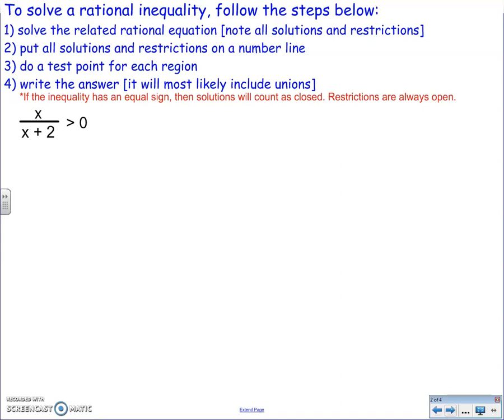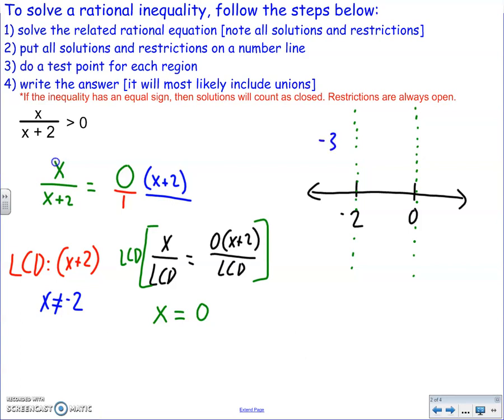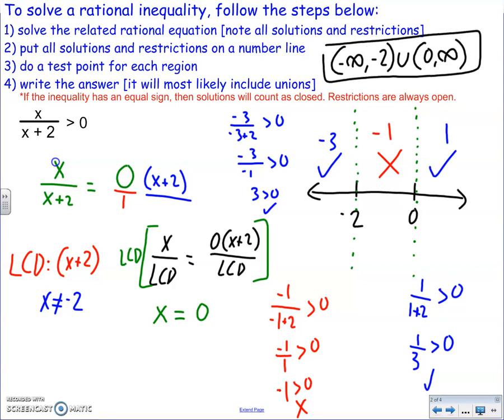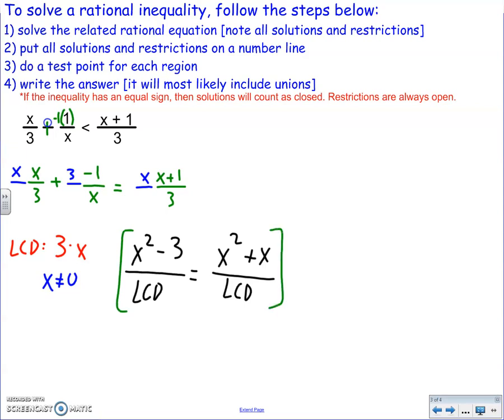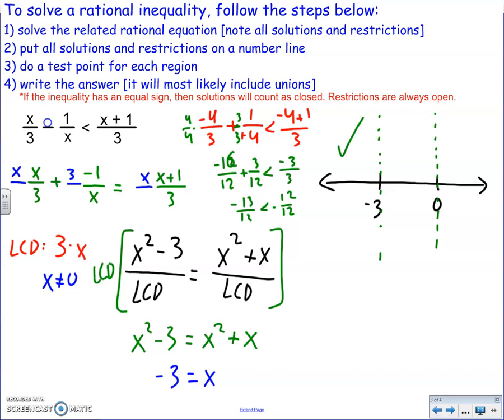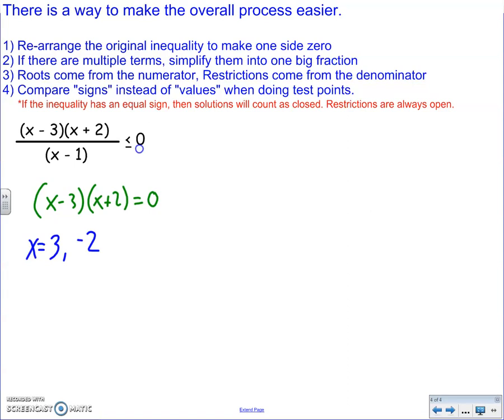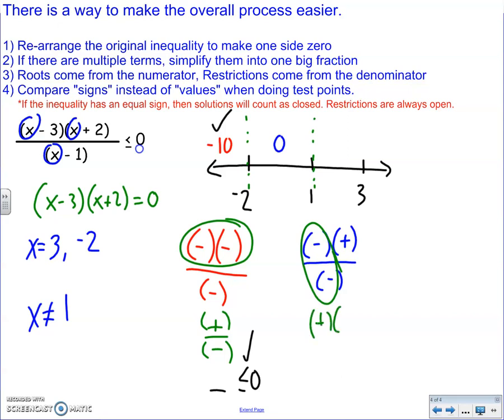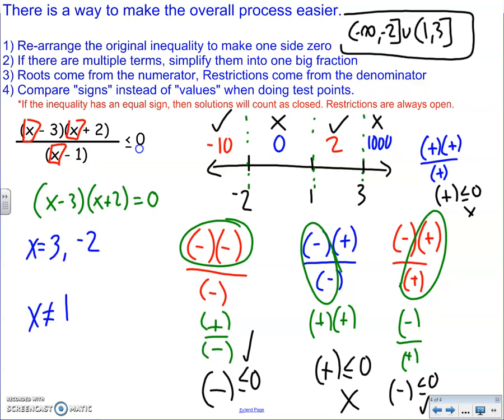Unit 9 Vid 5